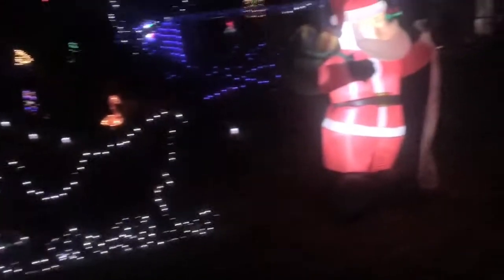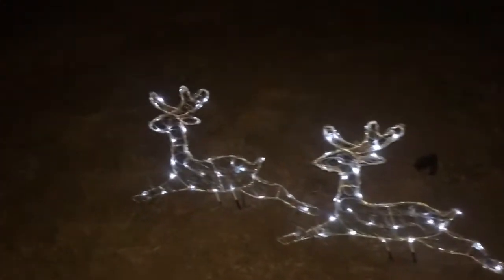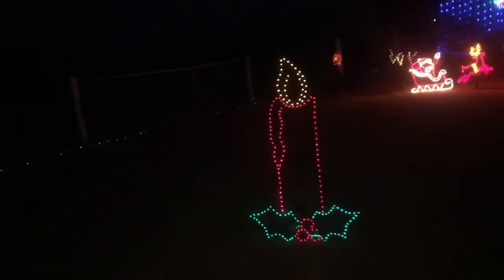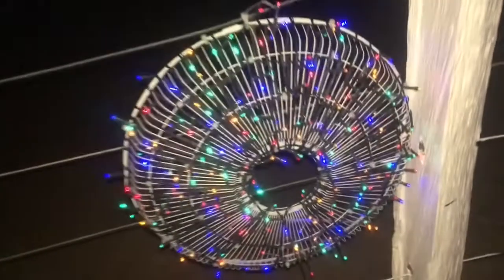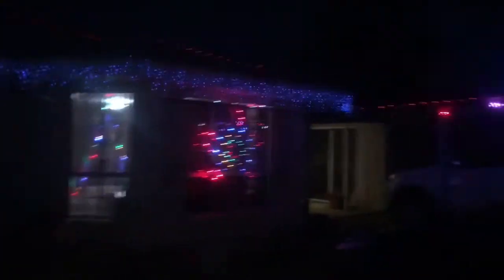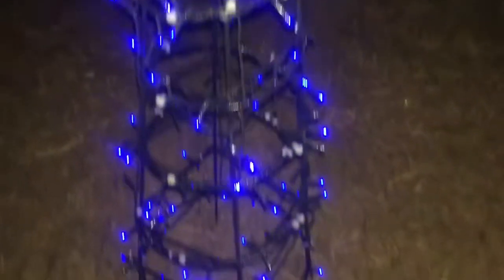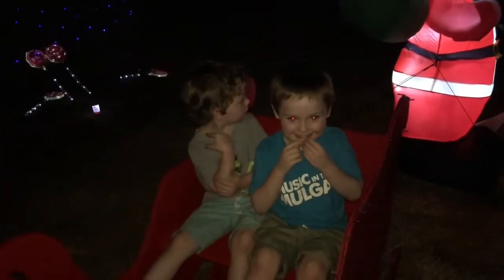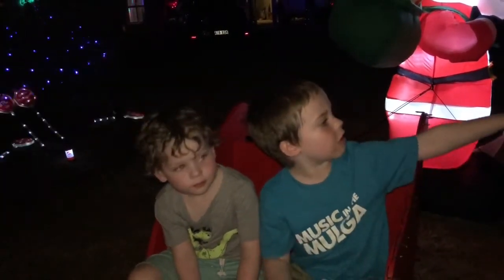Our Christmas Lights / Getting into the Holiday Spirit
Nettie’s Dad has gone a little lights crazy for this years Christmas
It’s a nice and up beat way to end a crappie year that is 2020